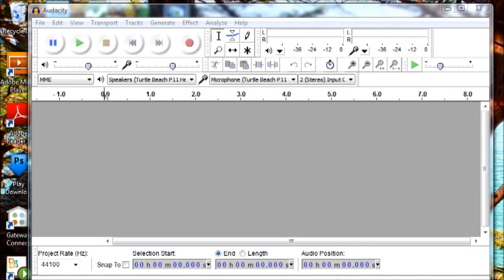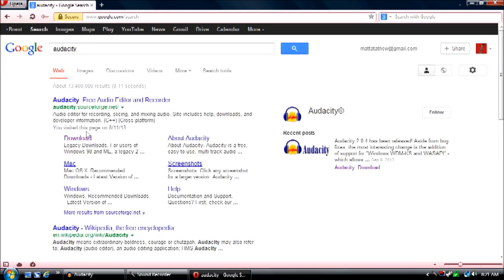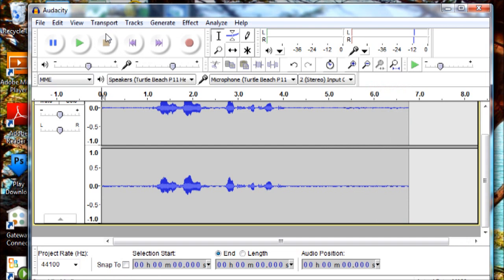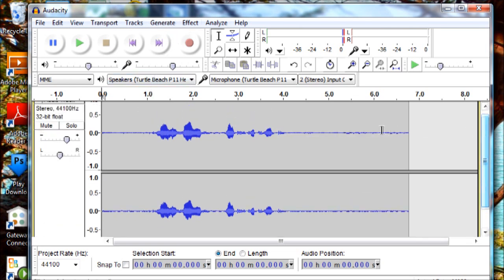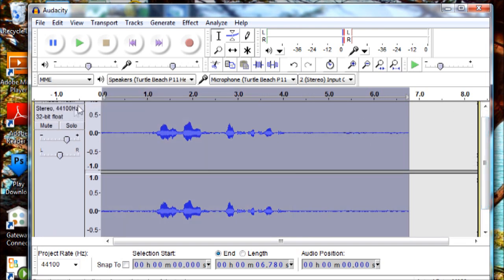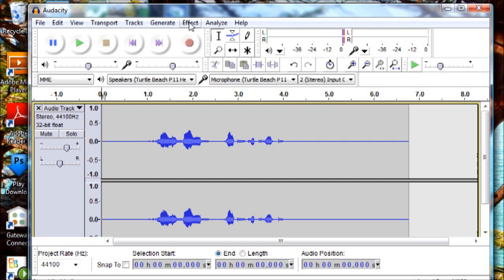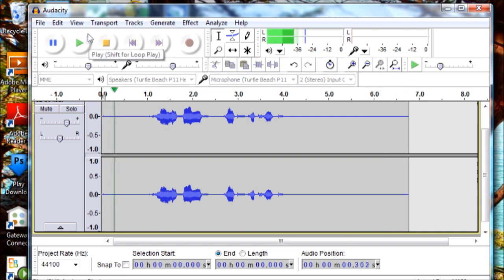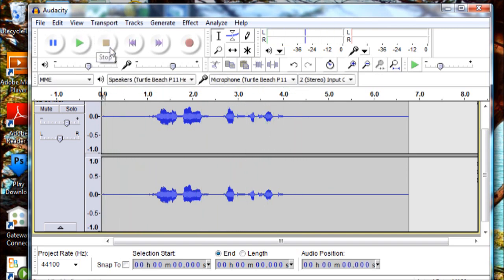How to Make Any Mic Sound $300 Better W/ Audacity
I just started testing out audacity and it's amazing. I'm using the P11 Turtle Beach's, and they sound okay but had static in the back. I fixed it and now it sounds way better. It gets lonely over here.

blue snowball yeti better good commentary how to tutorial
turtle beach cod black ops 2 ghost